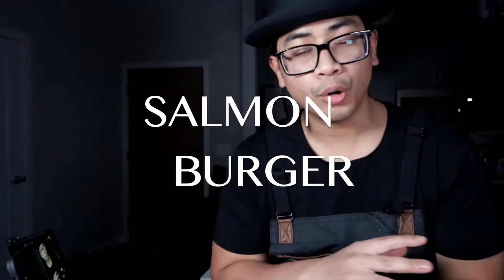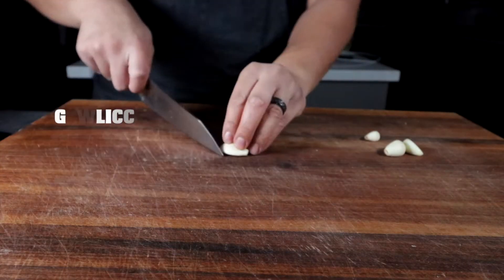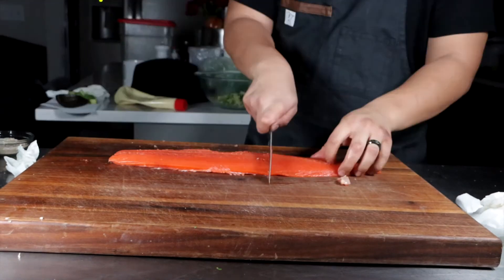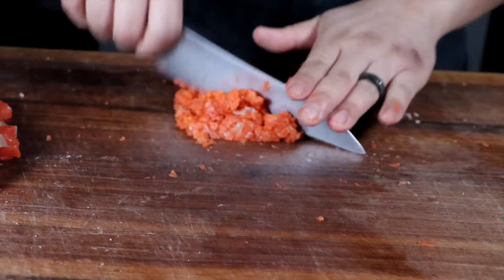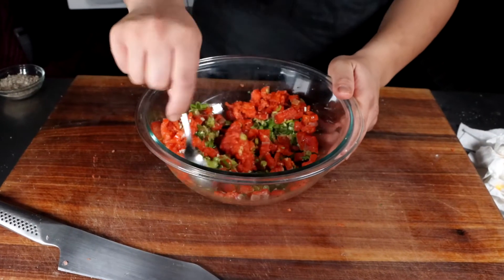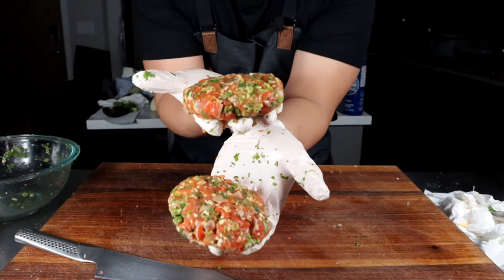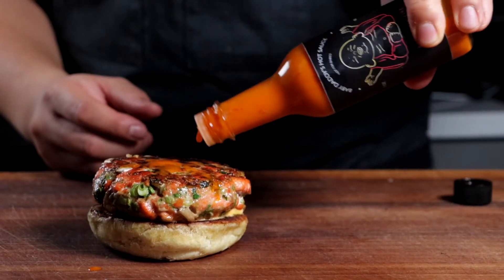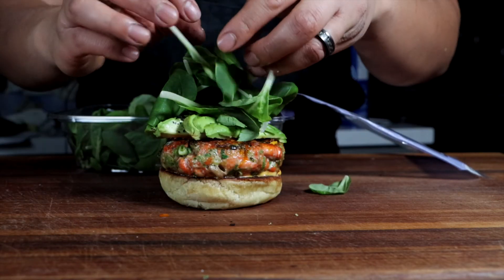The Ultimate Salmon burger in under 30 minutes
Using our signature Hot Sauces (which can be purchases ) We create the most delicious salmon burger inspired by the flavors of Asia. Try this out.